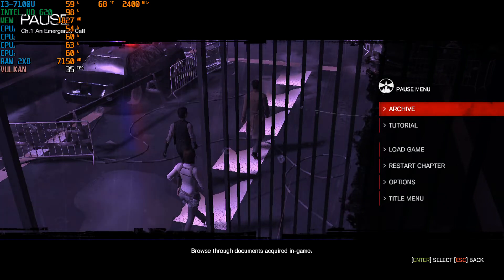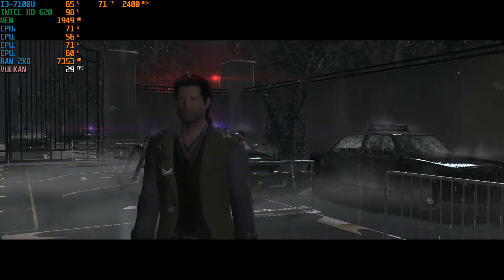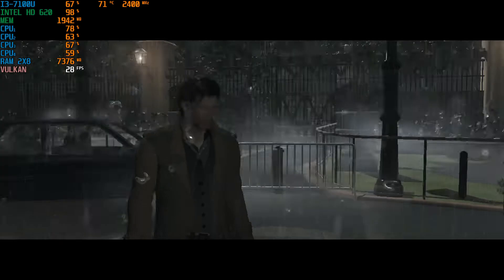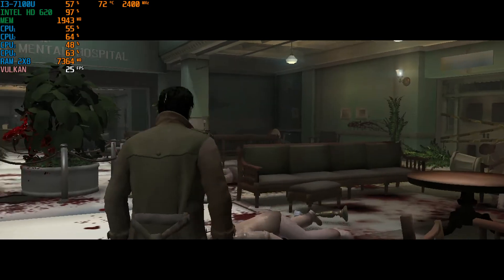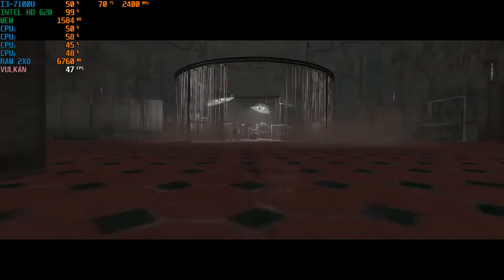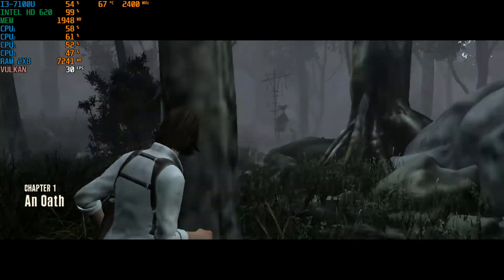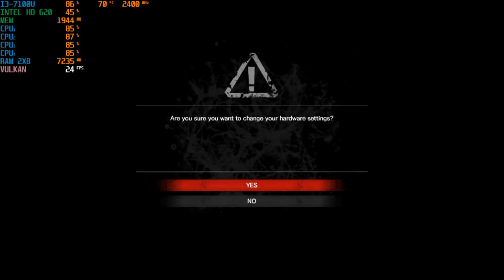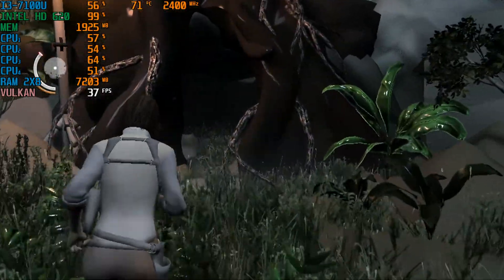The Evil Within Intel HD 620(Low End Pc) Vulkan Performance Boost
using dxvk to run the game from directx 11 to vulkan for extra added performance  Boost config file